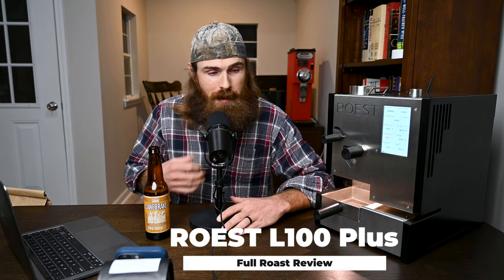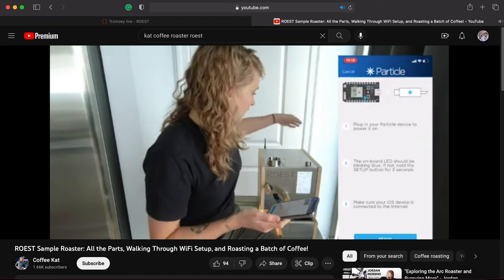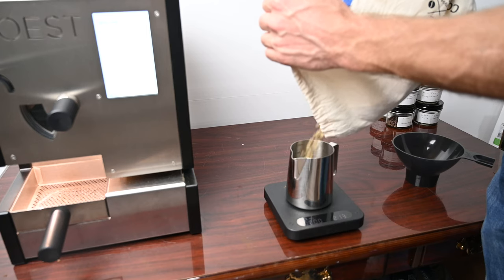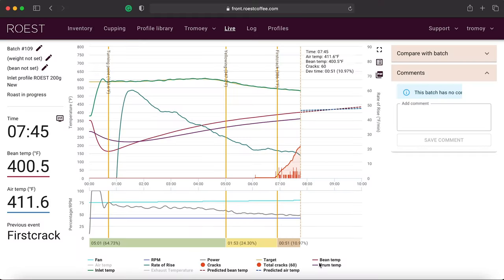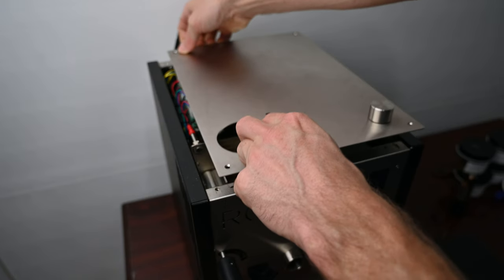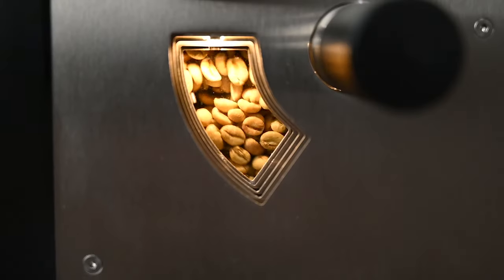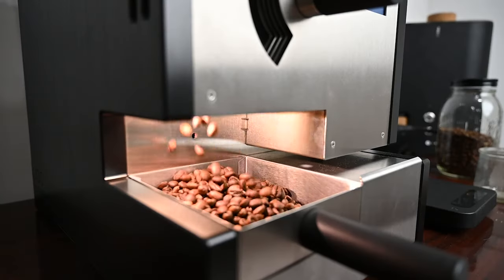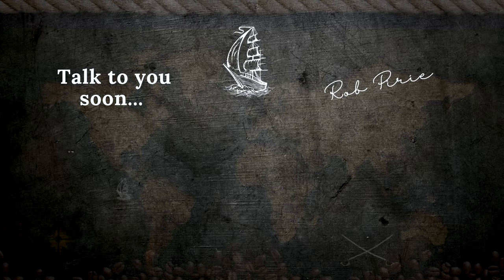ROEST L100 Plus Full Roast Review - Sample Coffee Roaster - PNG Coffee Giveaway!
Go check out the Roest Coffee Roasters!

Hope you enjoyed this full roast review on the Roest L100 Plus Sample roaster. I have been enjoying the hell out of it and look forward to sharing more videos about this roaster in the future! Everything from how to set up the Roest and Roest/Ikawa Pro comparison.

MY COFFEE LIBRARY (Books):
• Coffee Roasting Best Practices (Deep in the weeds)
• The Coffee Roasters Companion (Great basic overview)
• The World Atlas of Coffee (Overall view of the coffee stages)
• The Coffee Roasters Handbook

FAVORITE COFFEE BREWERS/DEVICES:
• Moka Pot (Stainless)
• French Press
• Aero Press
• Hario V60
• Grinder: Chestnut X Lite
• Scale: Timemore Scale

CAMERA GEAR USED:
• My camera - Nikon Z6
• Z6 Adapter
• Samsung T7 SSD
• Rode VideoMic Pro+
• SSD Card for Storage
• Tripod (Joby)
• Shure MV7 Mic

LET'S HANG OUT and DRINK COFFEE!
• Clubhouse: @robpirie

Current Subscriber Count as of video: “12,707” – Finally smoked that 10k! Let's go 50K!!

-Cedar Ota Coffee - Denham Springs, Louisiana-
-We are just running, roasting coffee, and creating things-